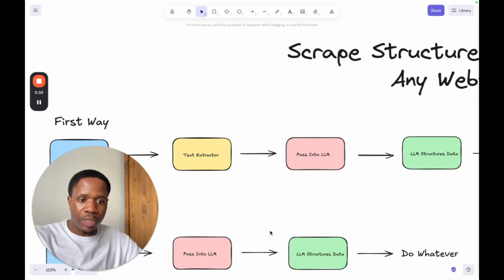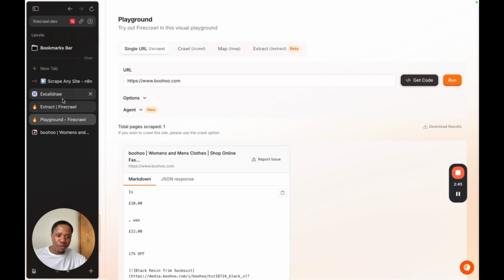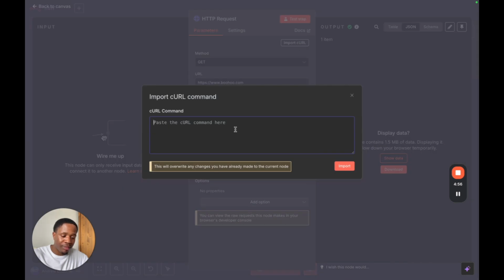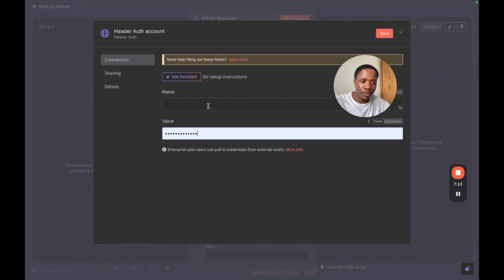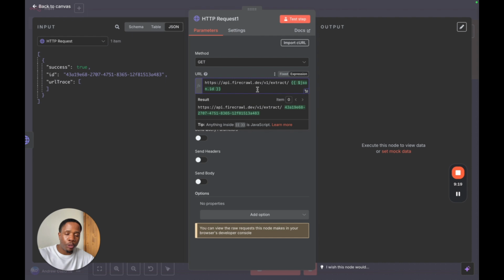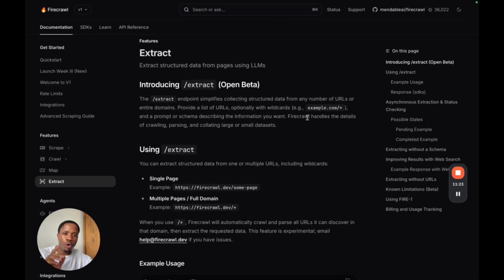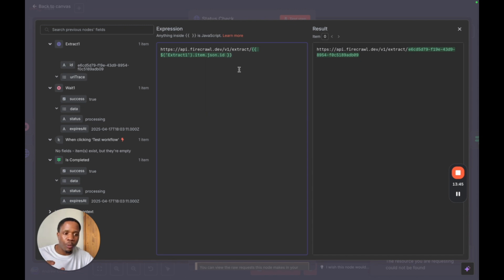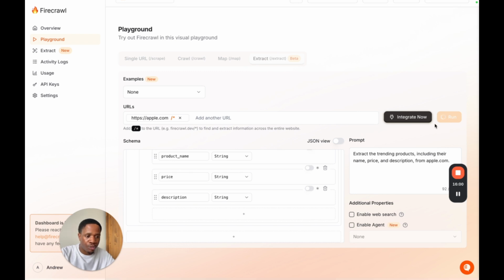How To Scrape Any Website In n8n Using Firecrawl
Get detailed insights into how consultants selling B2B are leveraging AI & automation to systemise their operations